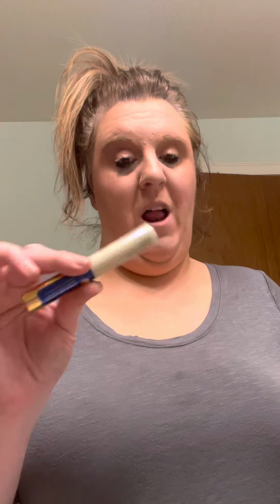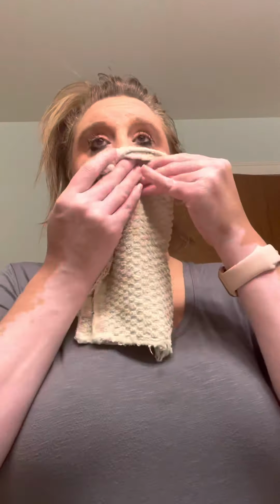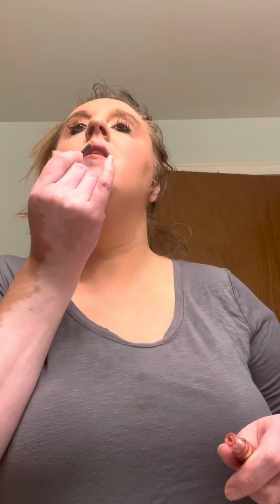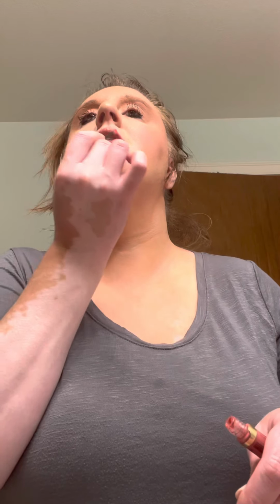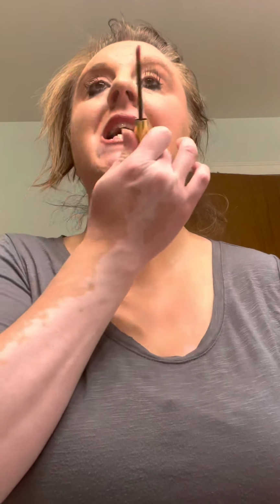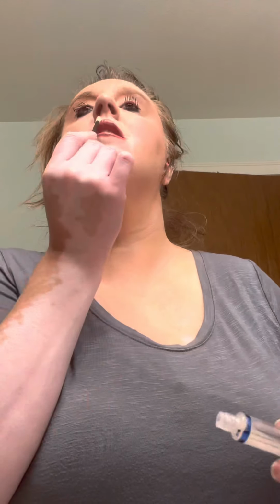Extra Lipsense Application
I’m so in love with lip color! Even with the stain matte gloss and makes even look more Matte!

3X Extra Lipsense
To with glossy gloss
Pat off the glossy gloss and used stain matte gloss!

Here is the link to purchase